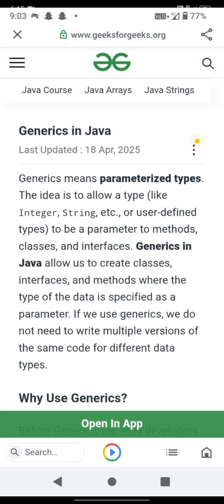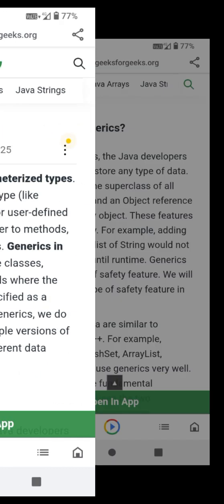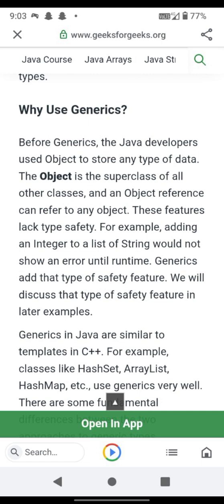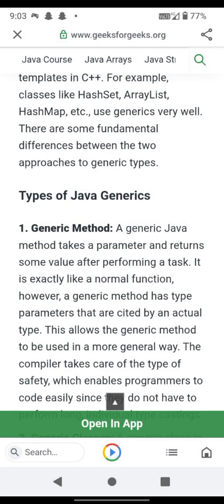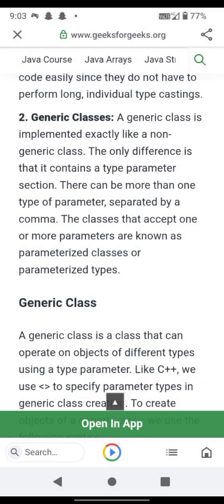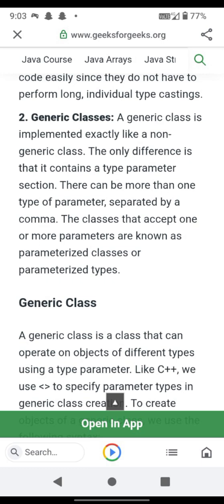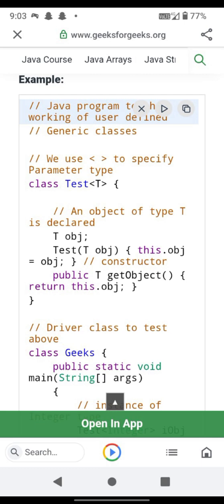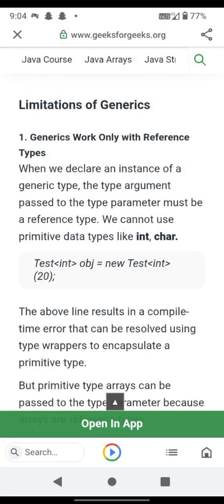Generics in java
# java programming